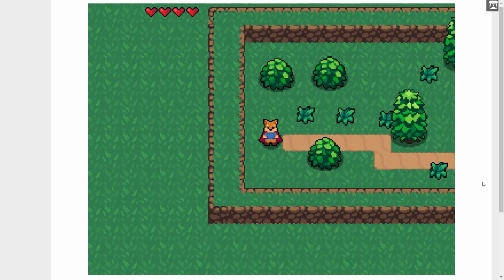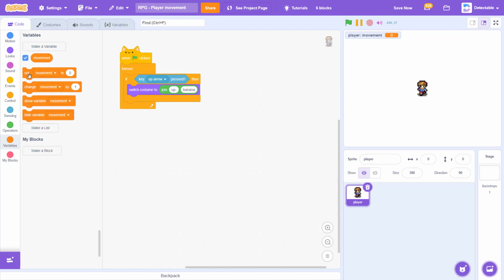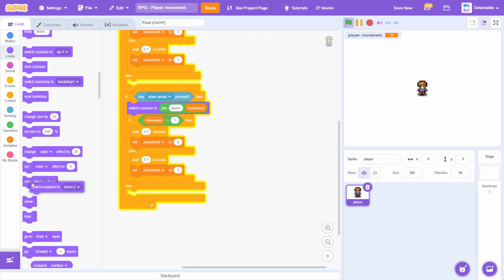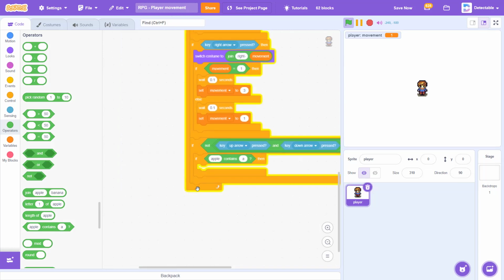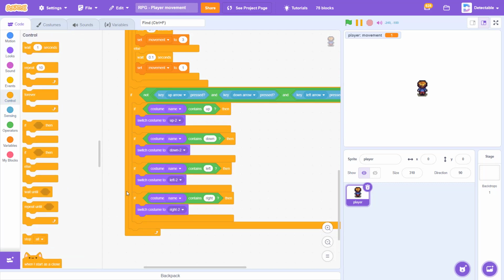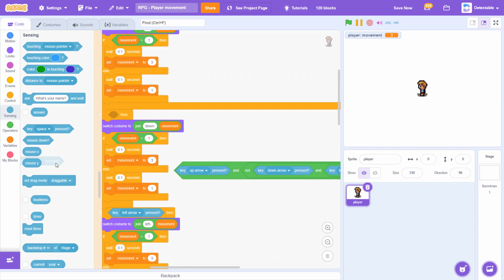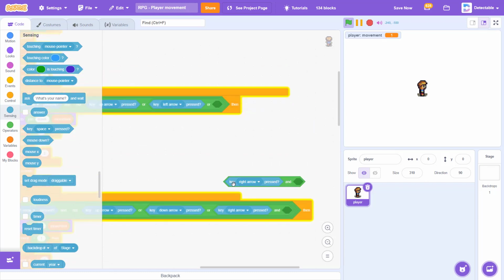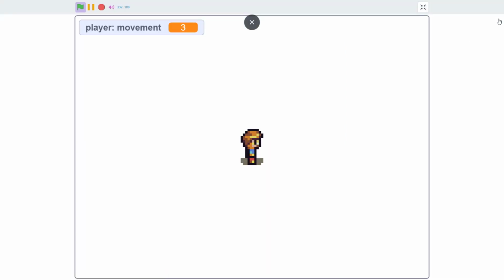RPG - Player Movement EP.1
In this first video of my RPG series, I'll be showing you how to create a player movement system in scratch. This system will allow your players to move around the game world.

If you're looking to create your own role-playing game in scratch, then this is the video for you! In this video, I'll show you how to create a player movement system that will allow your players to explore the game world and interact with characters.